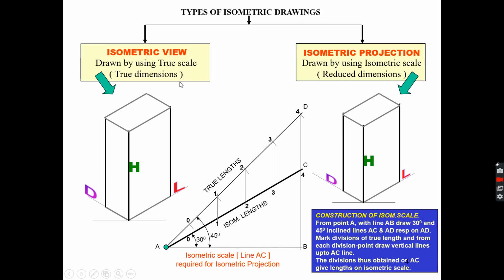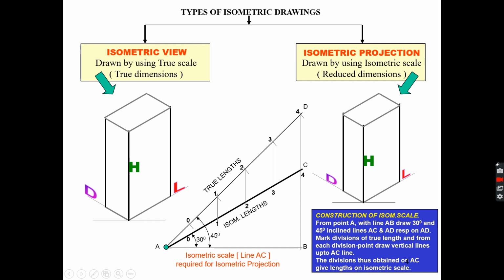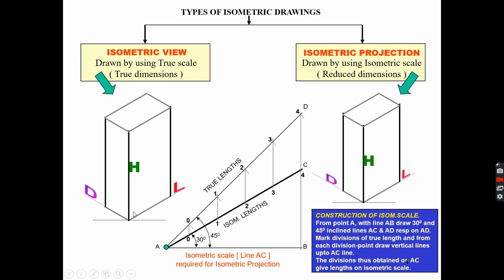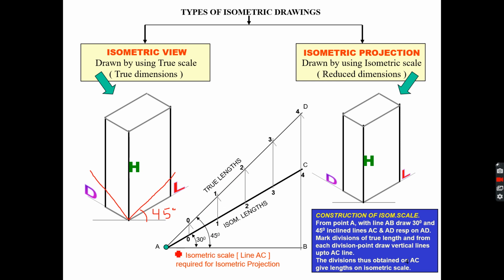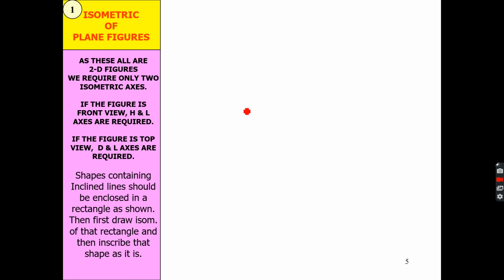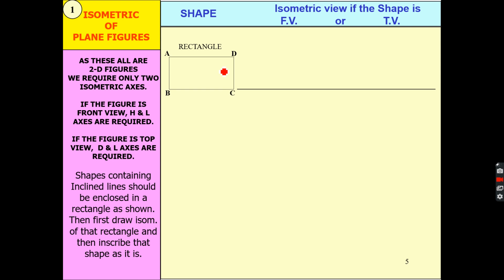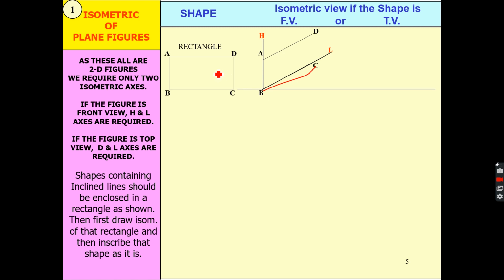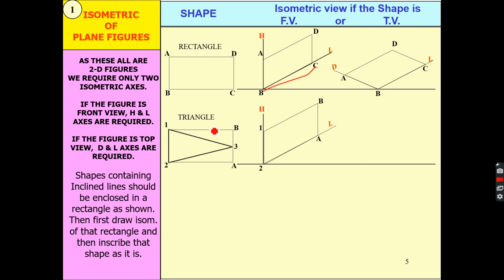Isometric projection part2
Isometric Scale